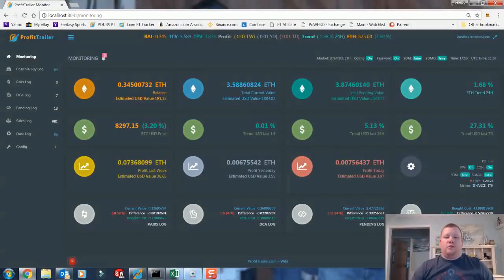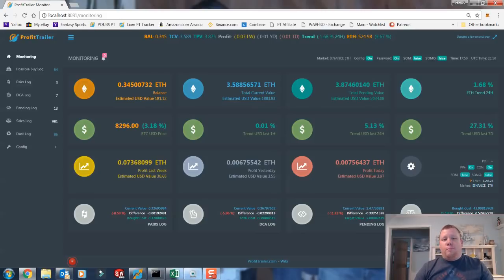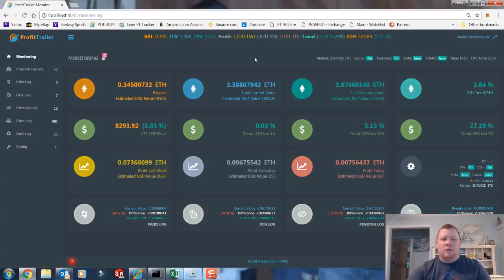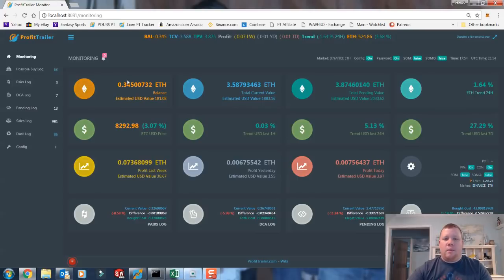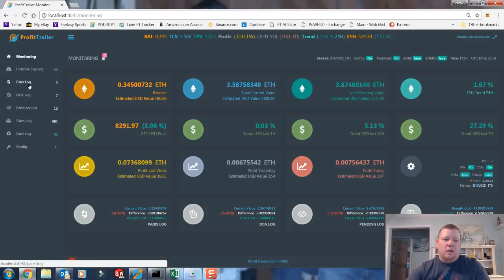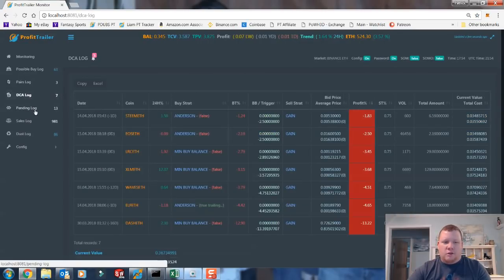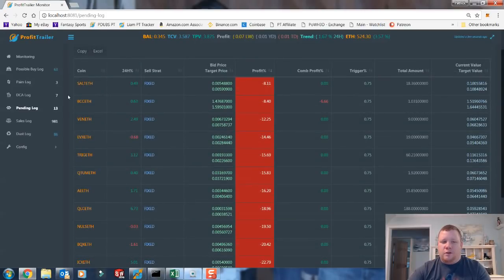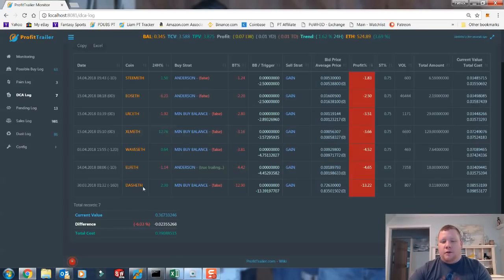Profit Trailer Best Bags Killer Dilution Strategy Walkthrough with files for everything.. COMPLETE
Welcome to PDubs Crypto World
For Access to All Files on the Discord and Strategies. You may subscribe to the Patreon or Subscribe to the YouTube Channel, Join the discord Channel, and type @PDubCryptoWorld and give your YouTube subscriber name, and you’ll be added to the approved list for the file share making it free for you.
Growing our Profit Trailer and cryptocurrency community helps us all make money.

If you would like to contribute to help fund growth and strategies for this channel, then you may send coins to the following wallet addresses.
(BTC) Bitcoin 1NNK5HqwgvEcfMsXW4i81DBCrS1Fd4UAxi
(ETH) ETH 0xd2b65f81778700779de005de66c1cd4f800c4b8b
(LTC) Litecoin LP62ijspmsbrbhWTmQD4KdWjc3QKw974d1
Sometimes it means losing a little to make a lot.